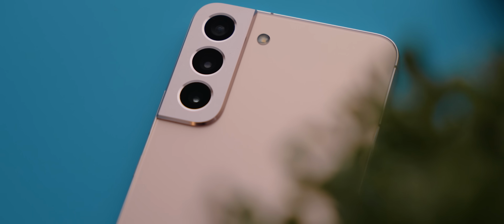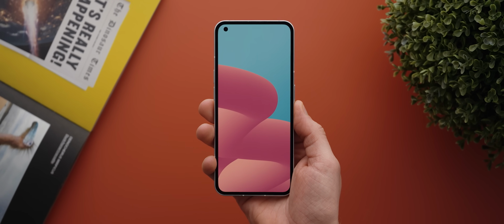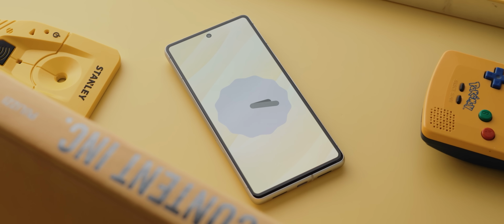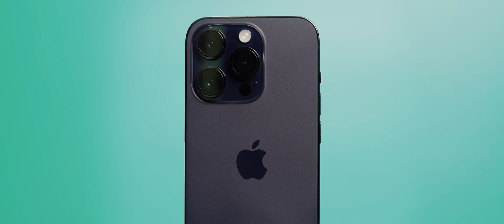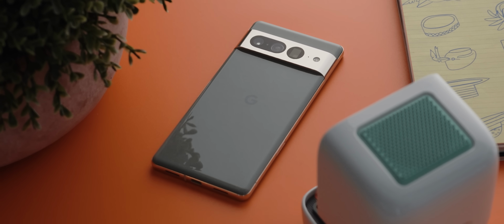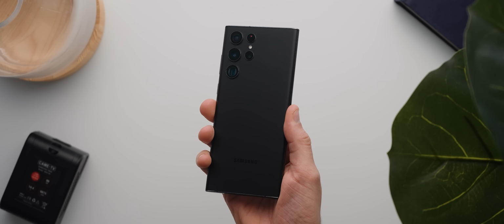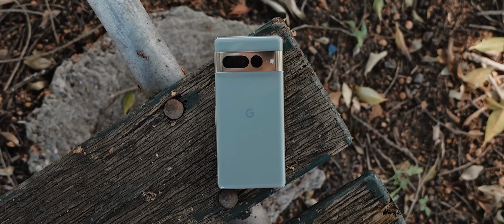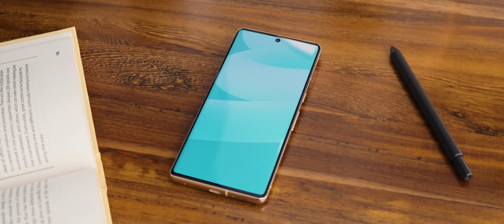The Best Smartphones of 2022!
There was a bucket load of fantastic smartphone released across 2022, so here are my favourites!

Time-stamps:
00:00 - Introduction
01:17 - Best Phone Design
02:57 - Best Value Phone
04:50 - Best Camera System
06:46 - Best Flagship Phone
08:12 - Best Phone of 2022
10:59 - Final Thoughts